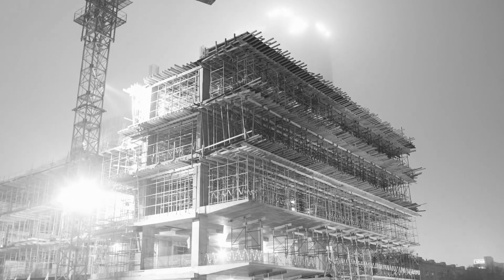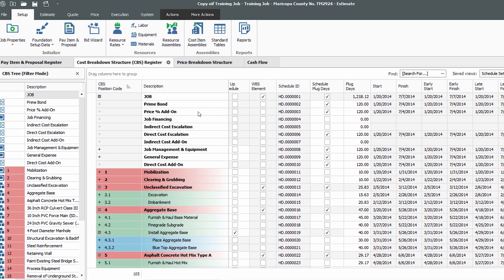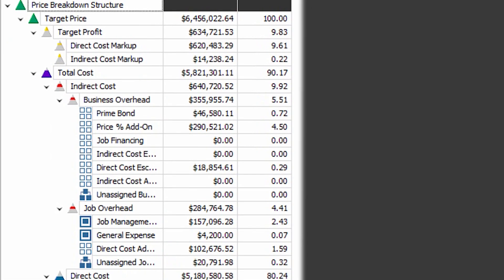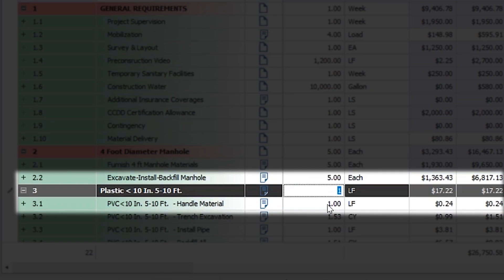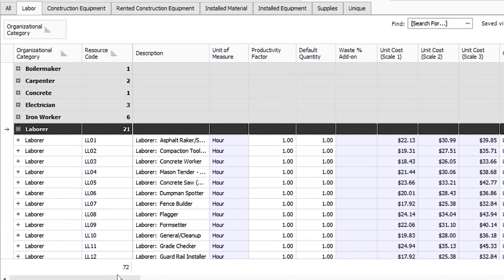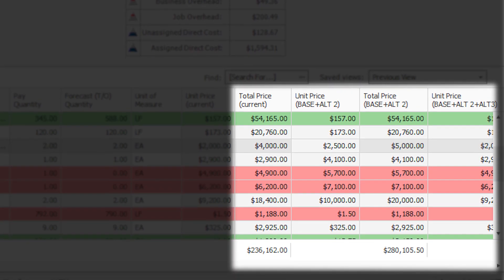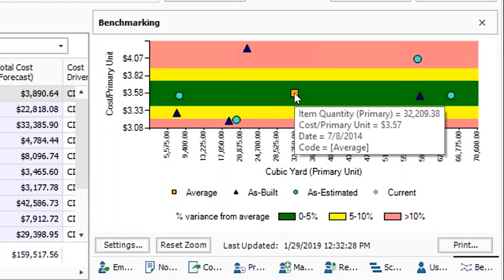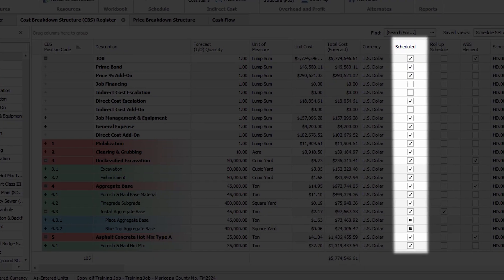InEight Estimate: Estimate with Confidence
In this video, learn about valuable capabilities of InEight Estimate which enables you to reduce risk by creating top-down or bottom-up estimates for projects of any size.